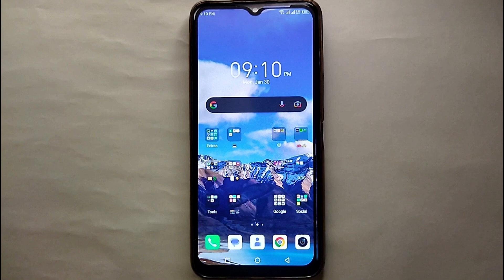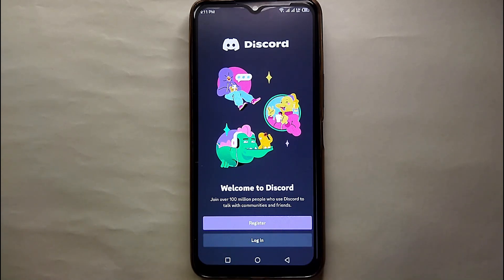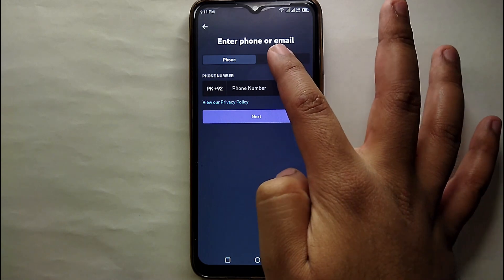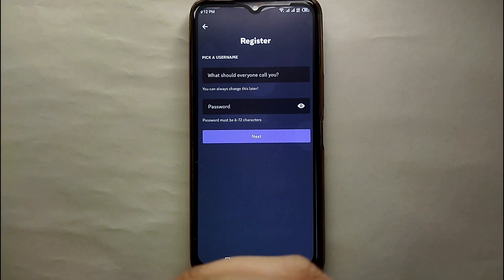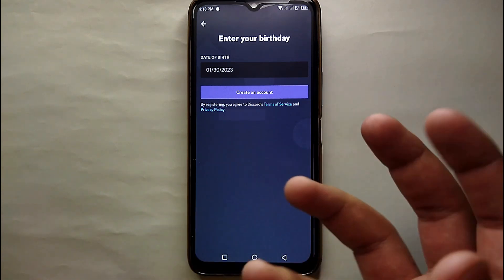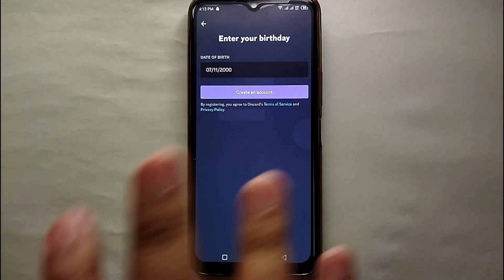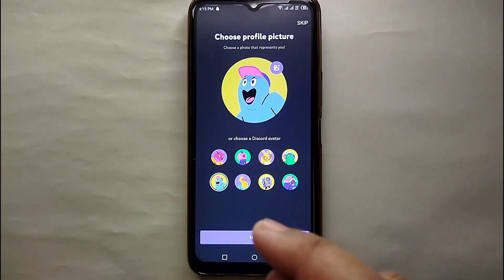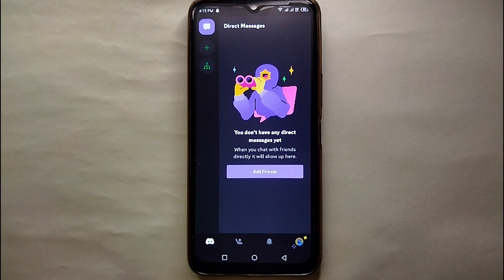✅ How To Create An Account On Discord 🔴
Discord is a VoIP and instant messaging social platform. Users have the ability to communicate with voice calls, video calls, text messaging, media and files in private chats or as part of communities called "servers". A server is a collection of persistent chat rooms and voice channels which can be accessed via invite links.